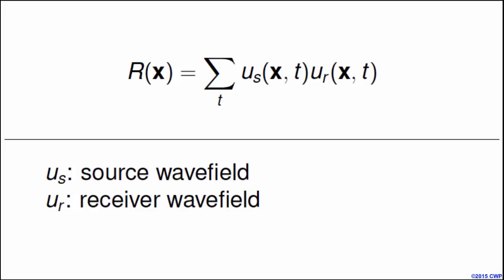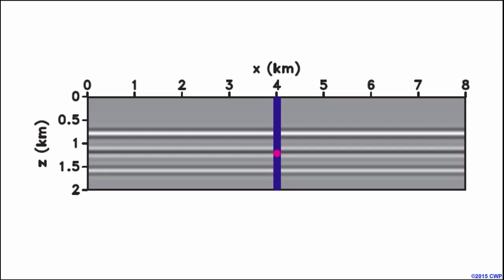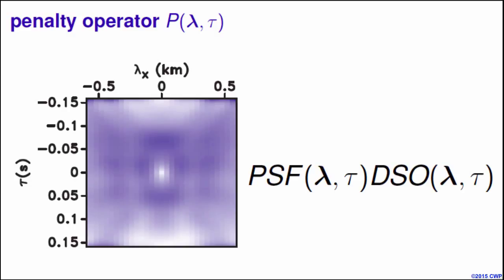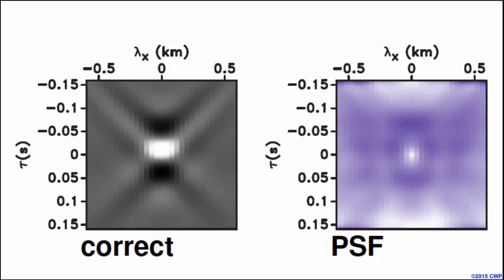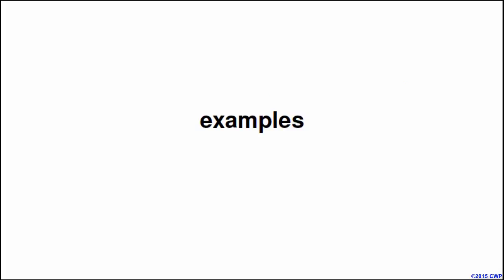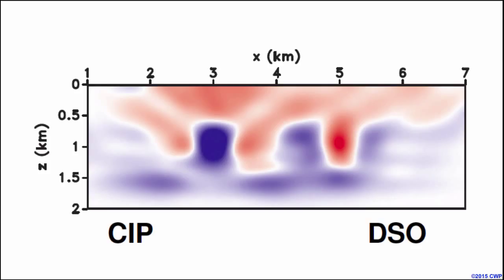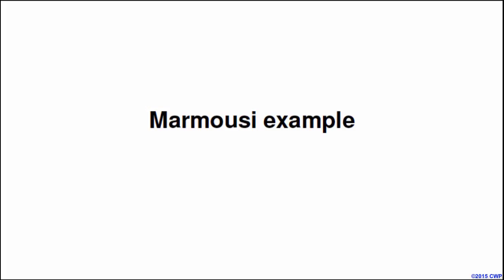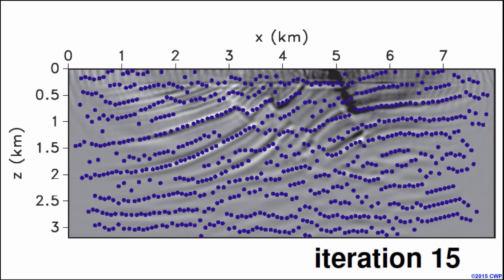CIP wavefield tomography with illumination compensation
Presentation by Esteban Díaz Pantin, graduate student and PhD candidate in the Center for Wave Phenomena at the Colorado School of Mines. Presentation was given at the 2015 Project Review Meeting of the Consortium Project on Seismic Inverse Methods for Complex Structures, May 11-13, 2015.